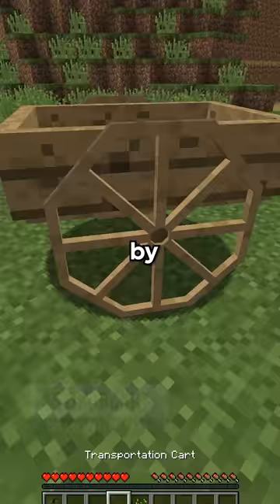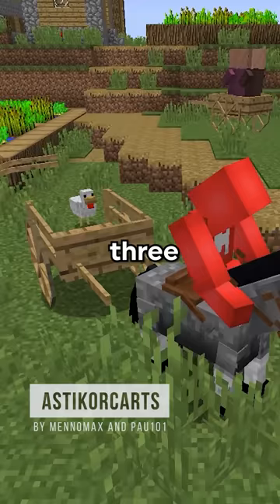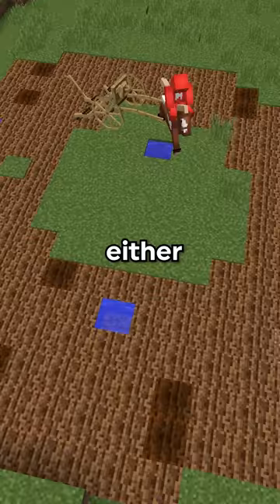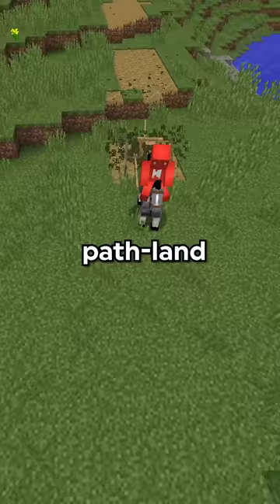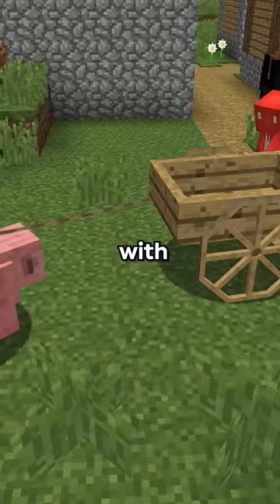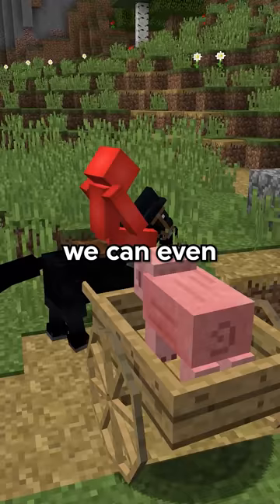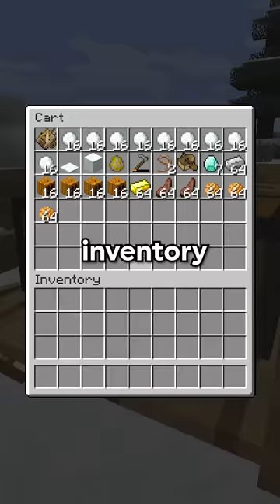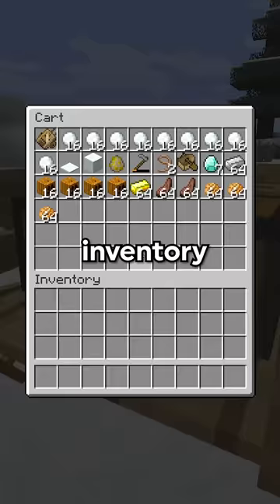Horses Are Finally Useful in Minecraft